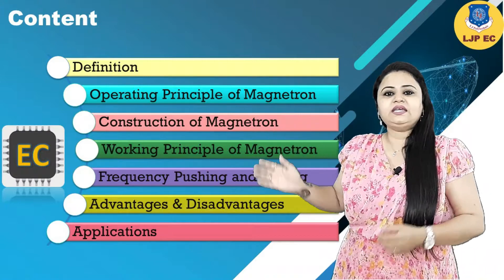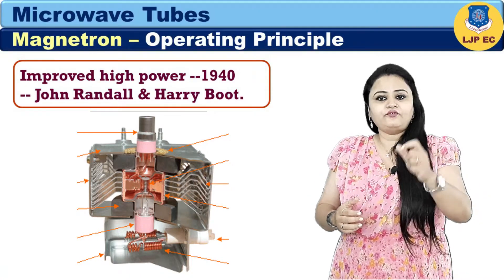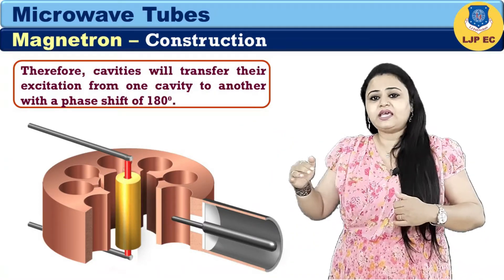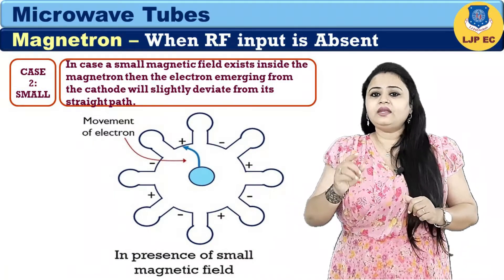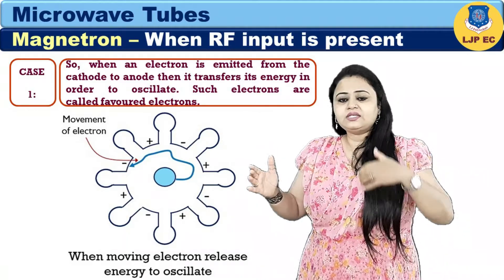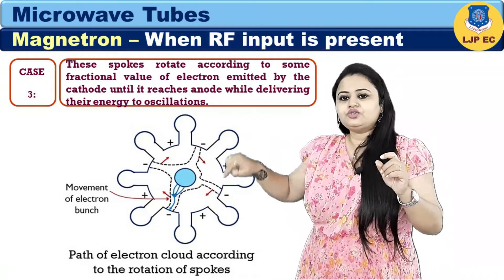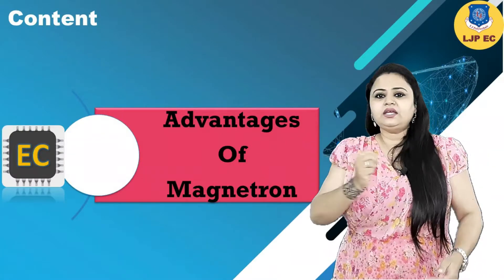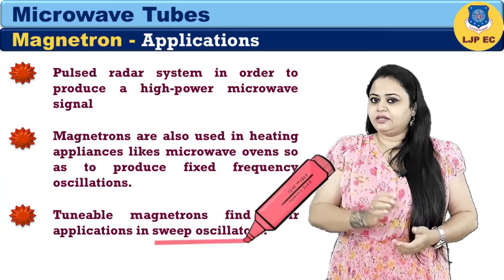Magnetron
1. Magnetron
2. Definition
3. Operating Principle
4. Construction
5. Working
6. Frequency Pushing and Pulling
7. Advantages
8. Disadvantages
9. Applications
10. self-excited microwave oscillator.
11. crossed-field device.
12. cavity magnetron
13. N-cavity magnetron
14. When the magnetic field is absent
15. When a small magnetic field is present
16. When the RF field is present
17. favoured electrons.
18. unfavoured electrons.
19. electron cloud
20. phase focusing effect.
21. Tunable magnetrons

LJ Polytechnic is committed to provide quality and value based education with professional satisfaction. It has created a very pleasant professional learning environment with state-of-the-art facilities to meet the world-class standards to provide excellent education.

In continuity with this, Electronics & Communication department of LJ Polytechnic has started Video Lectures Series to provide applications & industry oriented contents to the learners. These Video Lectures are visually attractive (including proper contents, graphics, animation and special effects) so that learners can understand the topic easily and keep in mind for long time.

All these video lectures have been prepared in-house using latest techniques and technologies. Every trainer has prepared his /her video lectures by himself/herself from Ideas to Contents to Scripting to Shooting to Editing.